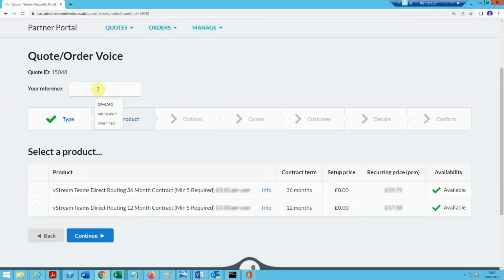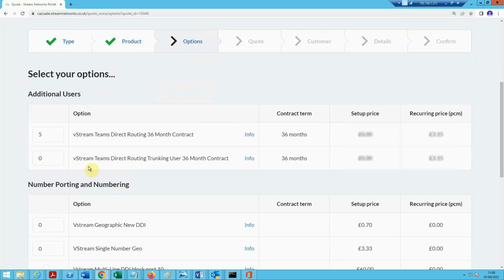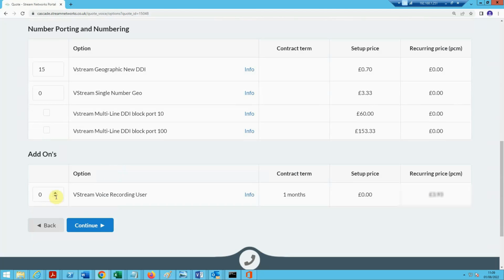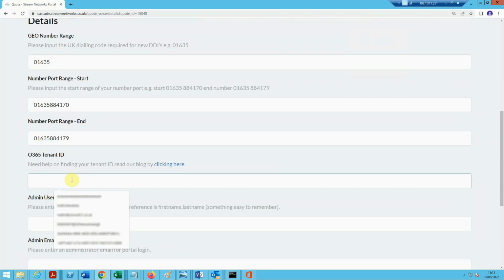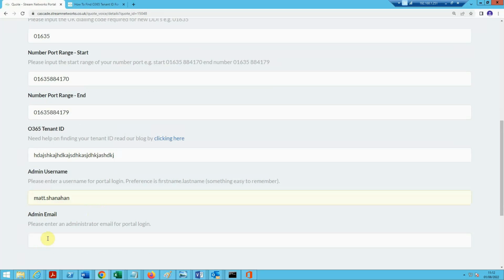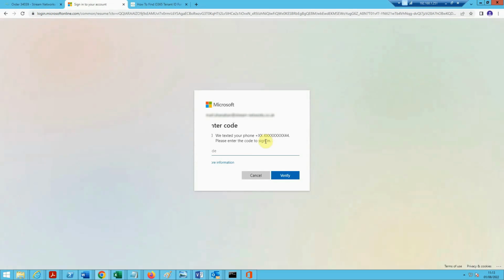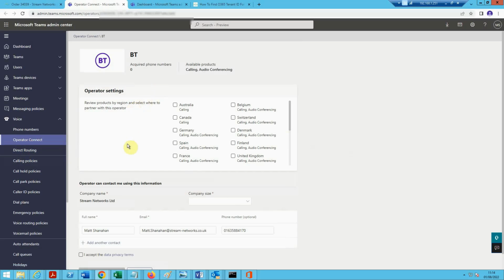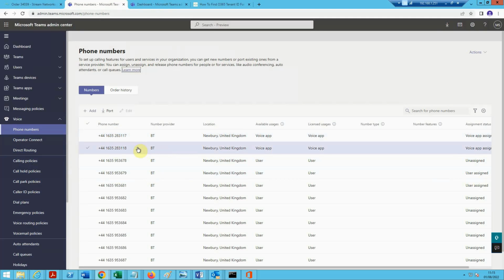how to set up Teams Direct Routing and Operator Connect with Stream Networks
Video shows how to configure Teams Direct Routing Operator Connect with Stream Networks